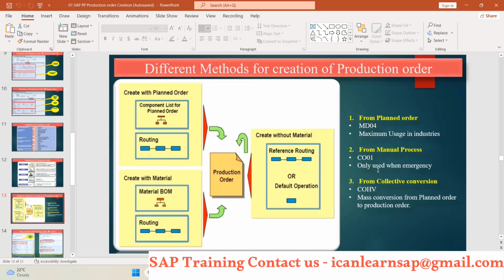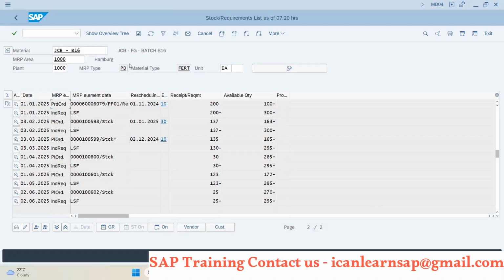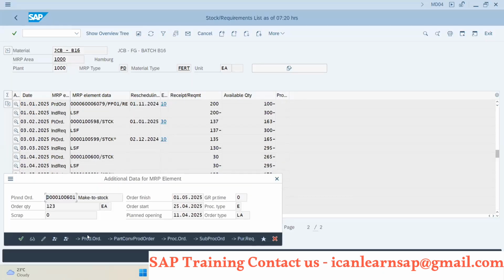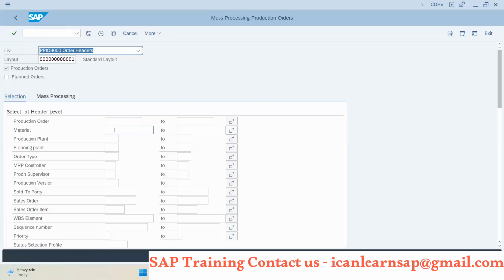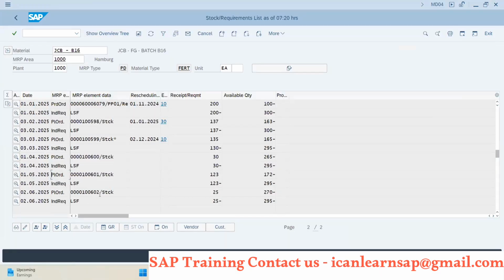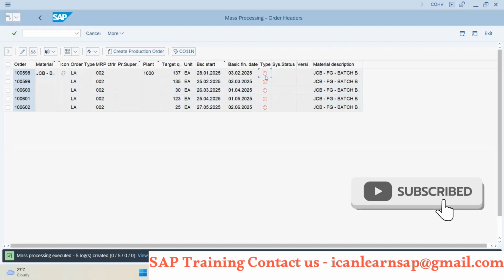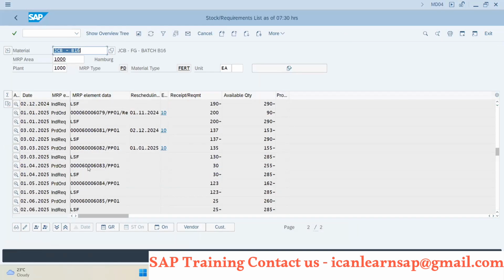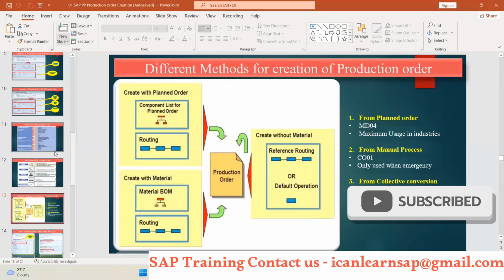How to create Production order in mass using T Code COHV ! COHV t Code use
Title - How to create Production order in mass using T Code COHV ! COHV t Code use

Description -